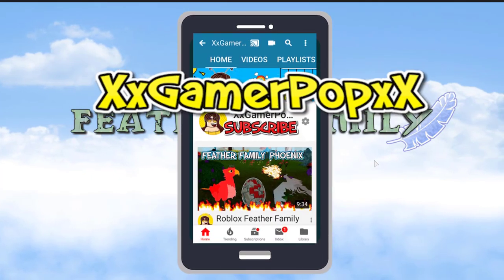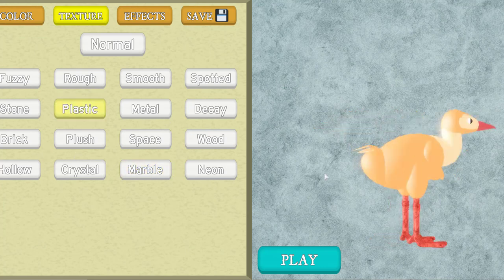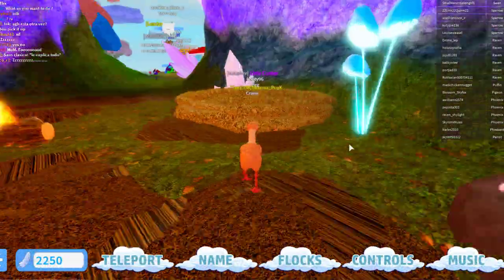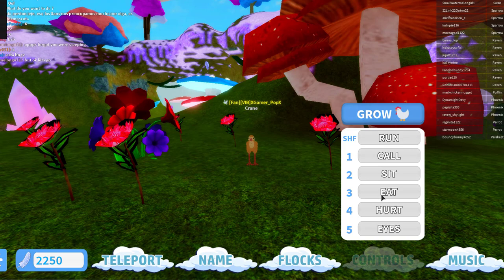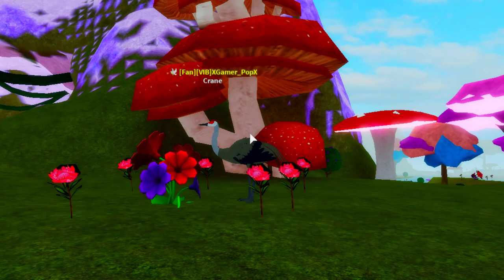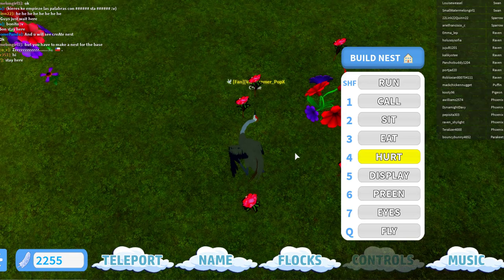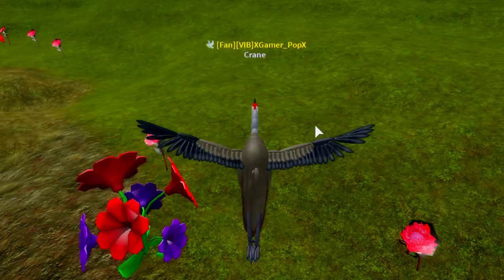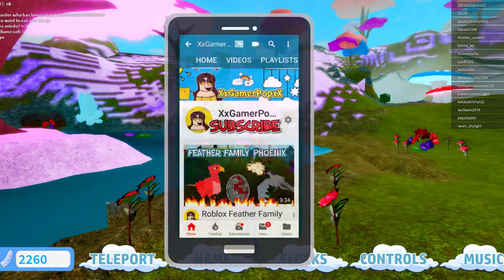FEATHER FAMILY CRANE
Feather Family has updated and released the CRANE bird.  Its a tall bird that is really nice looking. There will be more added to the game soon.